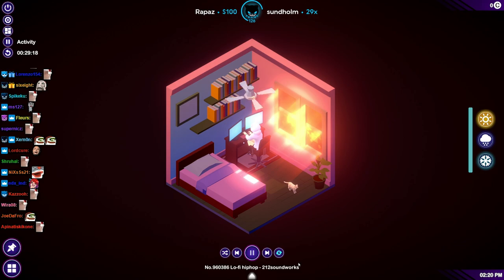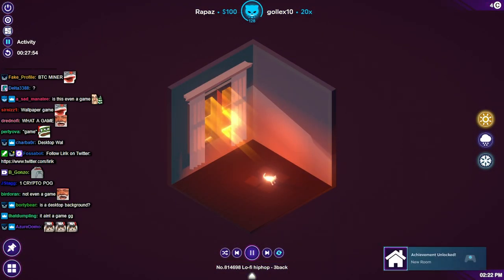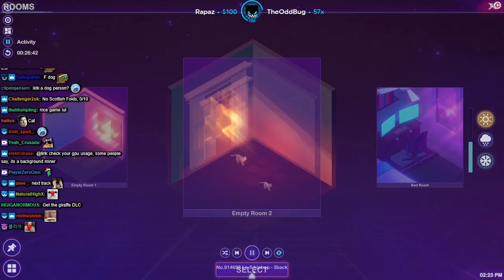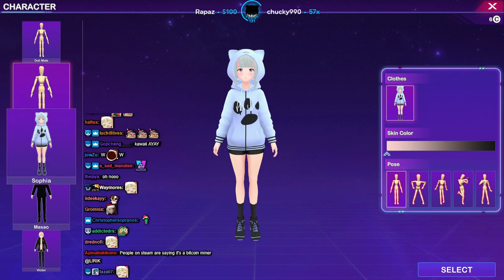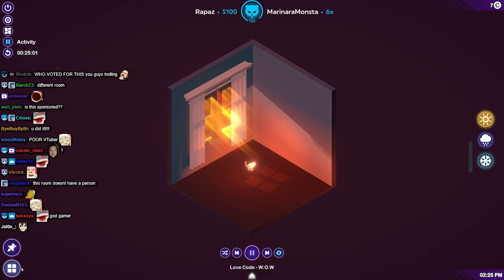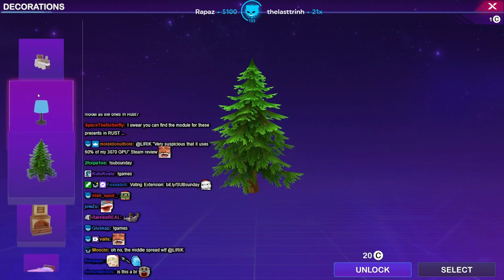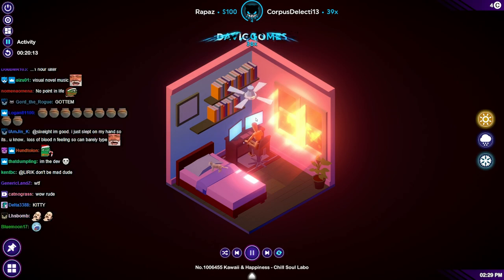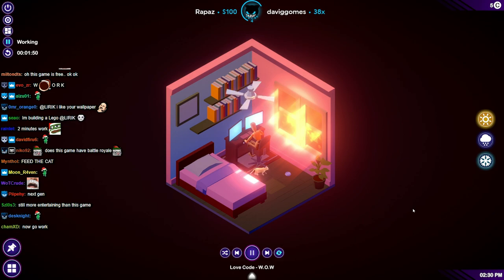Lirik plays Chill Corner